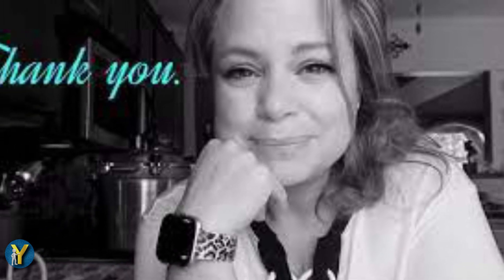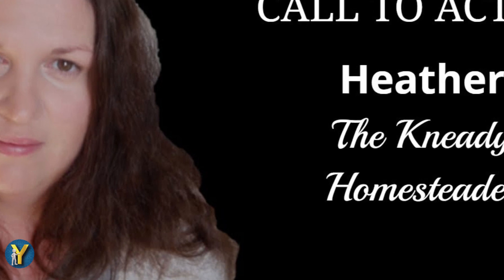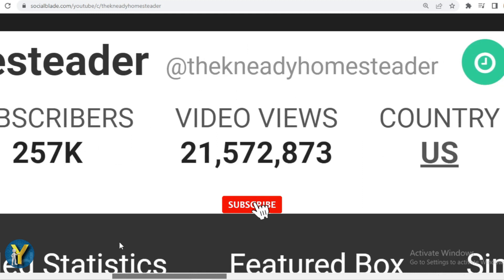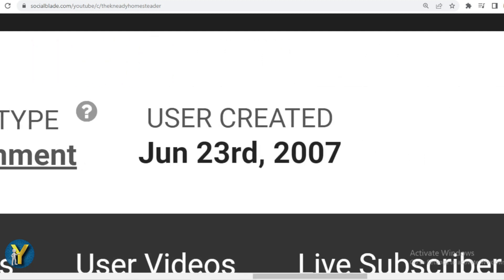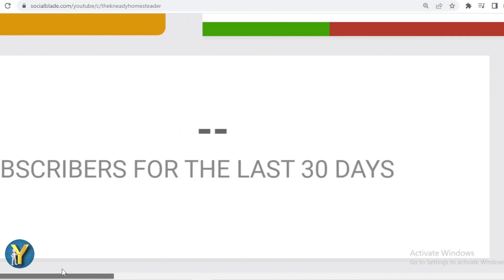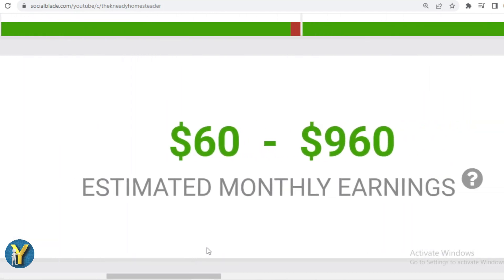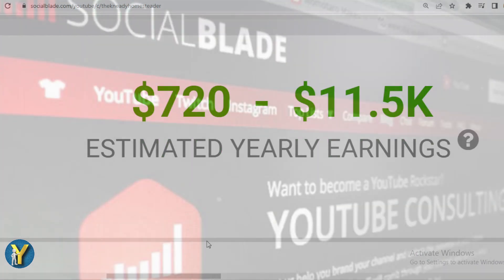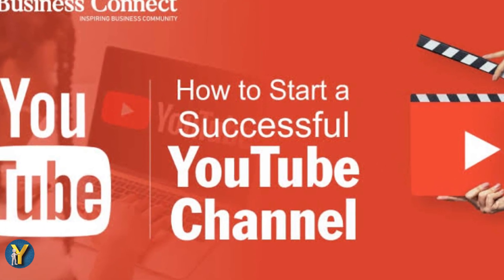How Much Does The Kneady Homesteader Earn from YouTube? Here's the data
Make sure to check out @TheKneadyHomesteader

Search terms to help you find this video:
The Kneady Homesteader Youtube earnings,
The Kneady Homesteader channel revenue,
The Kneady Homesteader YouTube income